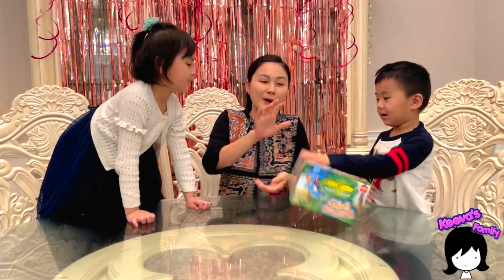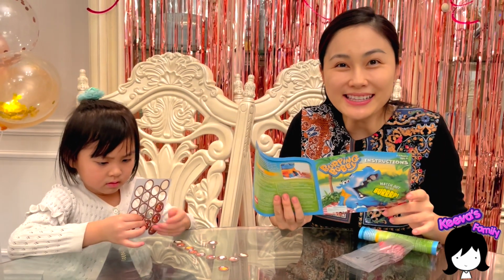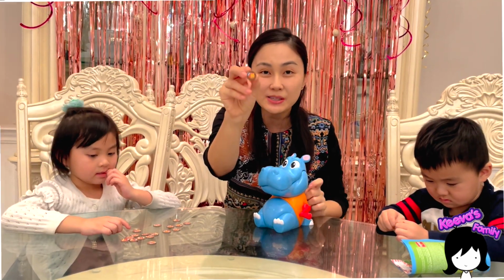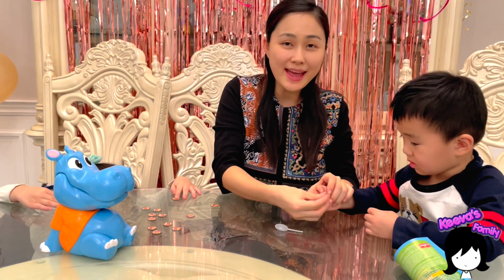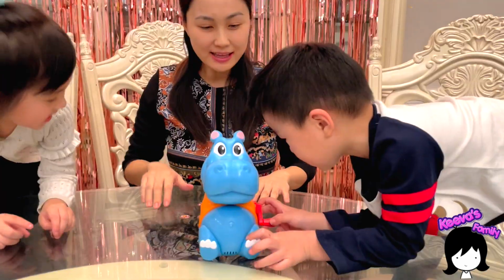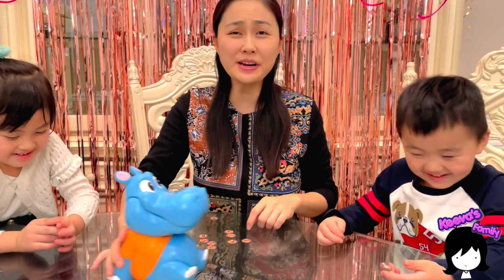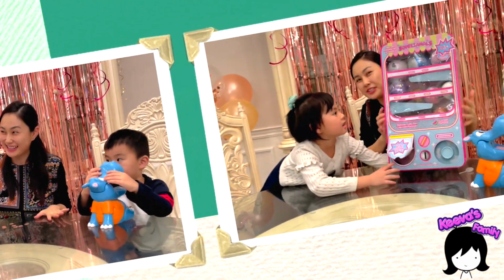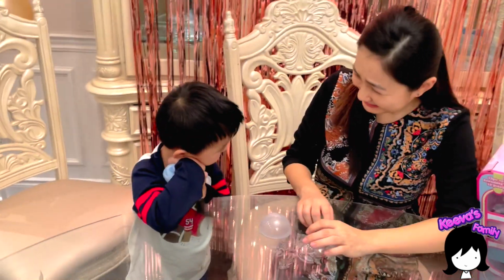Burping Bobby! Feed Hippo until he BURRRP! Funny Kids Game with real sounds lights and smokes!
Keeva and Kyler are playing a new game! It's called Burping Bobby! What you need to do is feed the hippo named Bobby different kinds of yucky snakes, until he burps! This game is so fun since it comes with real sounds, lights, and smokes! The kids LOVED this game so so much especially Kyler. He just cranks that nob over and over again and eats Bobbys burp when it comes out.

Our channel is all about family time! Follow Keeva and her little brother Kyler, and baby sister Kimi as they grow up and discover the world around them! They love playing with toys, doing arts and crafts, and travel to different place!! Follow our journey and lets have some fun!